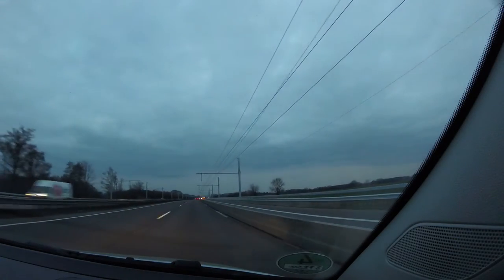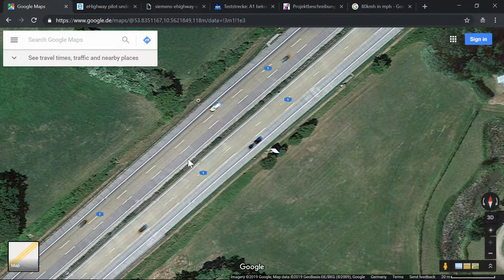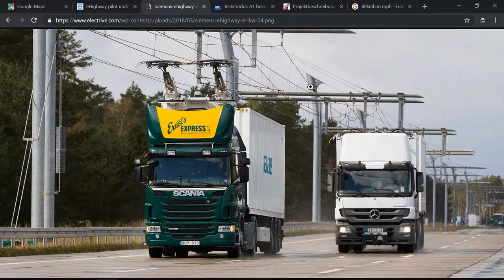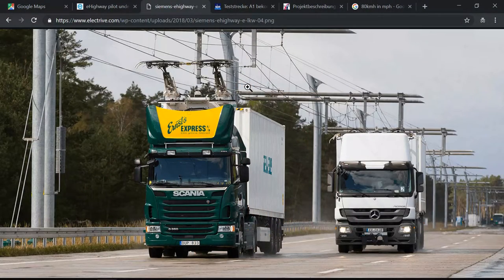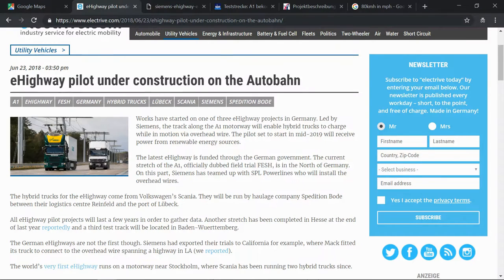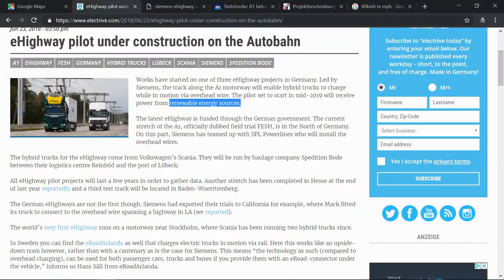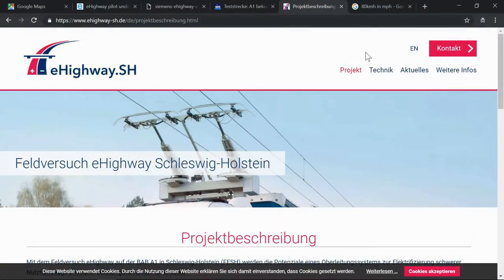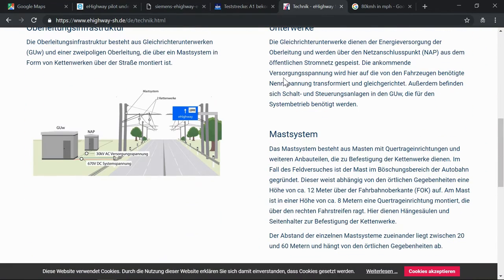eHighway on German Autobahn – Is Charging Trucks via Overhead Wire Genius?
Construction work will finish in a couple of weeks on the eHighway on the German Autobahn A1. This test project will enable a handful of hybrid trucks to turn off their engine while connected via overhead wire. This charging when in motion system sounds futuristic, but is it really?